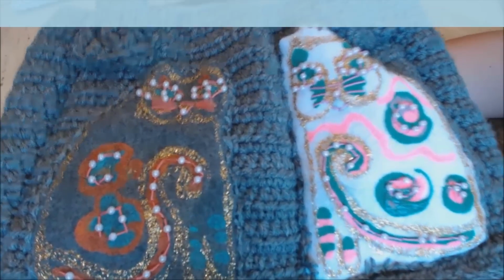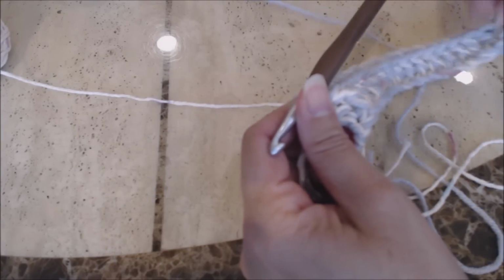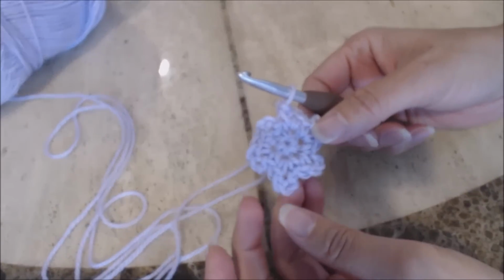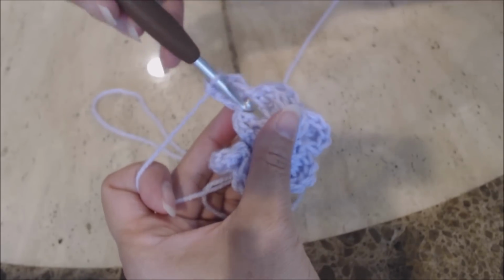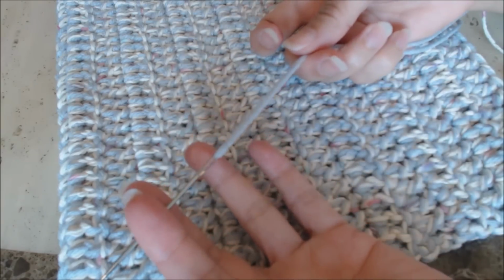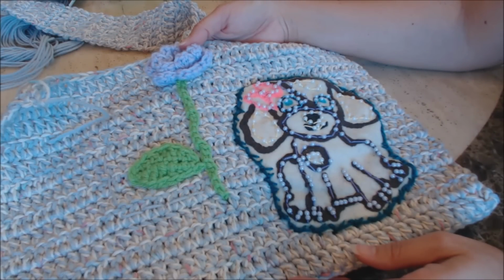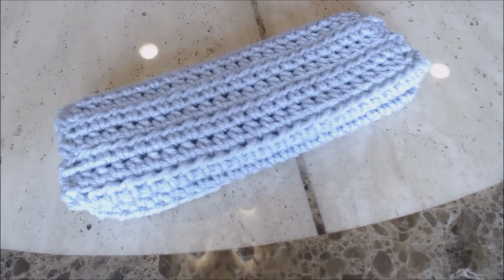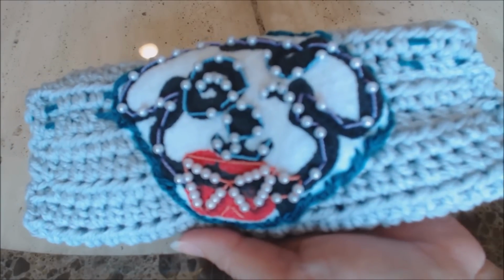Crochet Cat and/or Dog Bag with Crochet Flower Button DIY Tutorial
This video will show you how to make a Crochet bag with a flower button. At the end of the video, I also show how to make a matching check book cover. There is a separate video that shows you how I make the adorable cat or dog to sew onto your bag.